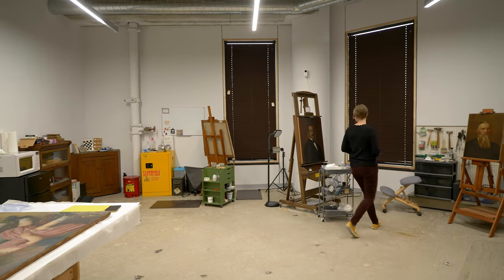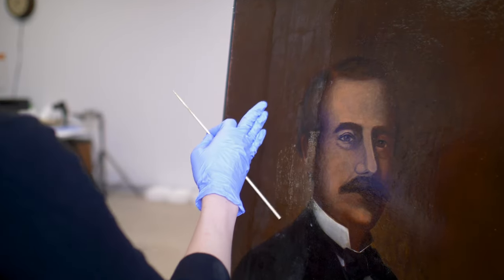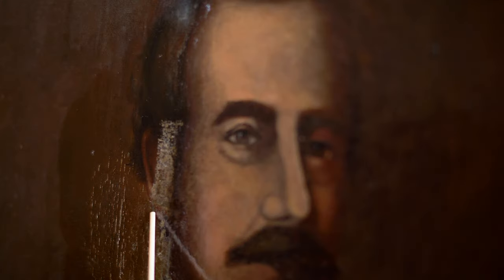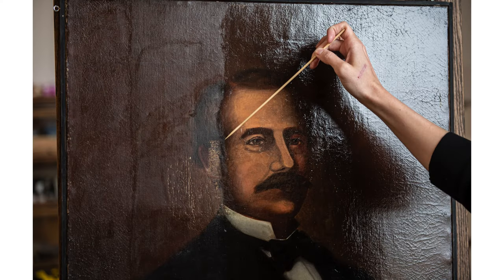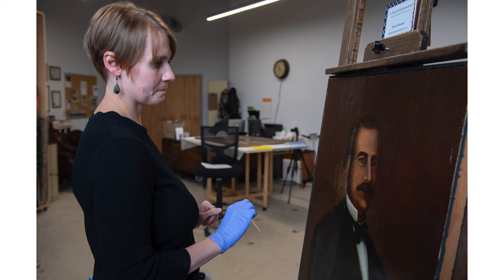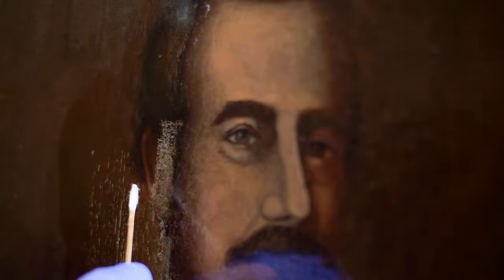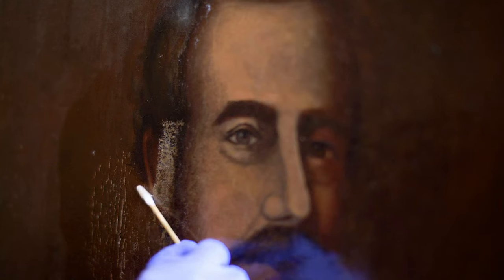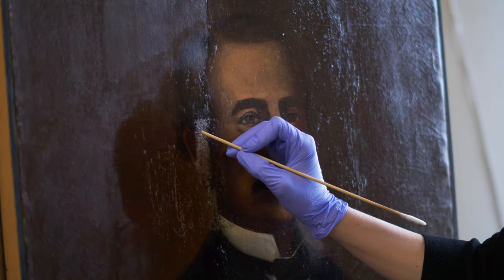Restoring University of Iowa Presidential Portraits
Sara Boesen, an art conservator from Des Moines, Iowa, was chosen to restore two paintings—Oliver Spencer and Josiah Pickard—found in the Presidential Portrait Gallery on the fifth floor of the Main Library. They required the most complex conservation efforts of those featured in the space.

Boesen discusses her work on one of the portraits and why conservation is so important.